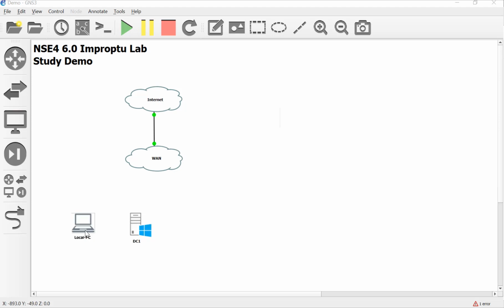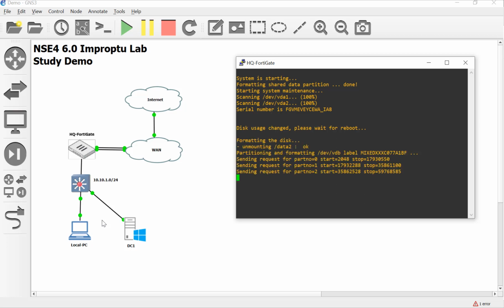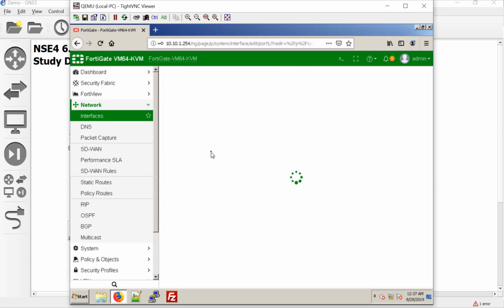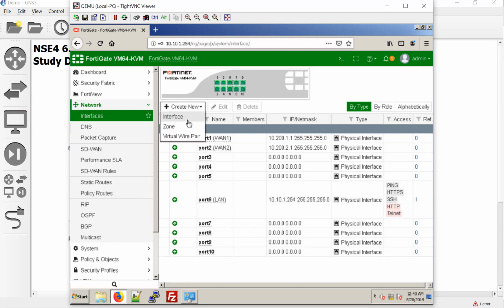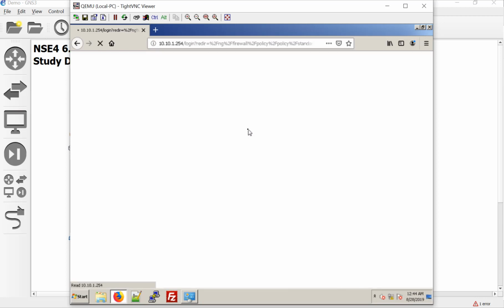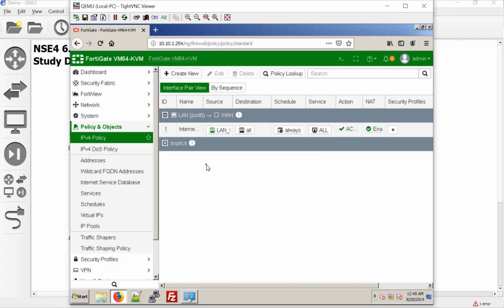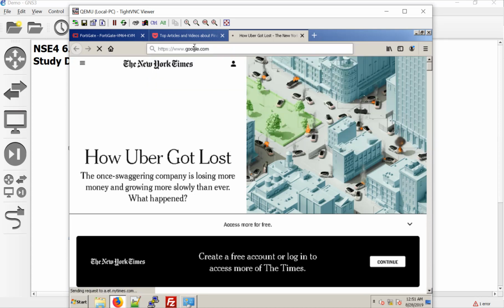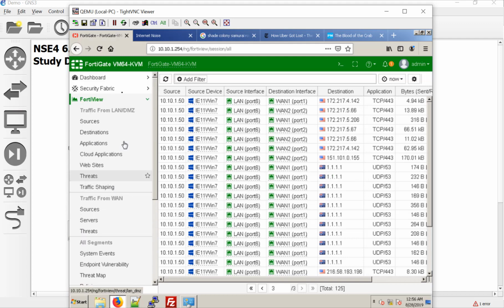1. Configure Internet Access and Redundant WAN connections using Zones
These videos are just for me to help study for my upcoming NSE 4 exam by throwing everything I can at a lab.

This video I spin up a FortiGate 6.0 out of the box with redundant WAN links using Zones. Then I do some simple WAN load balancing using Equal Cost Multipath Forwarding (ECMP).